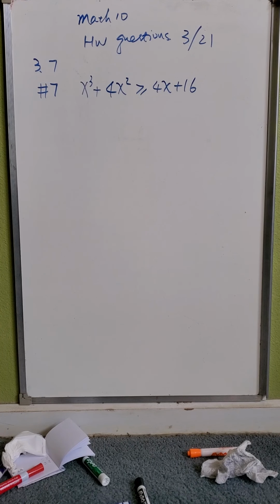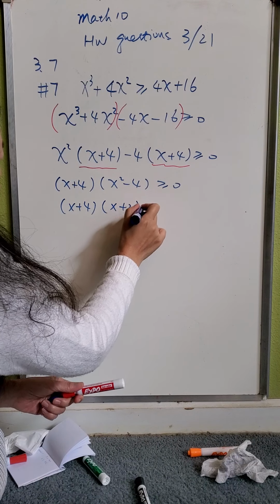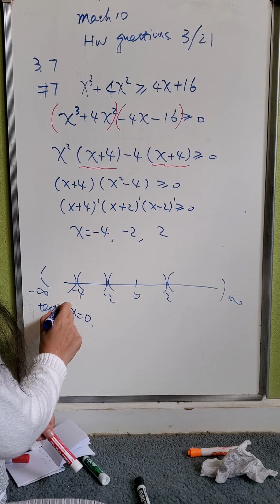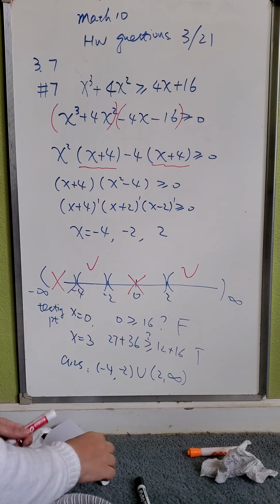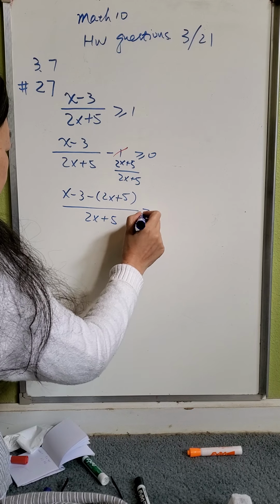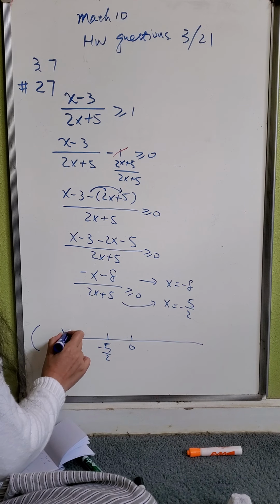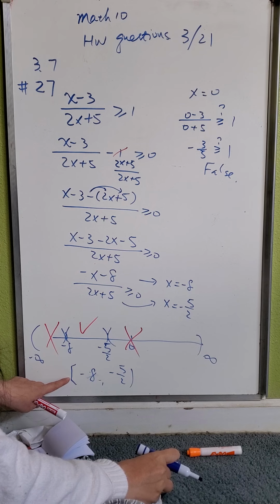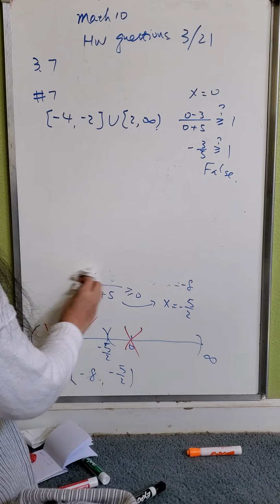Math 10 3.7 hw questions.